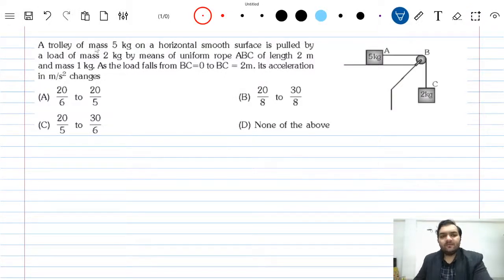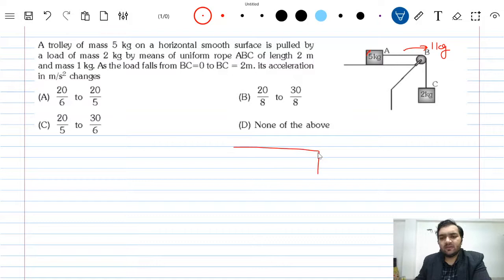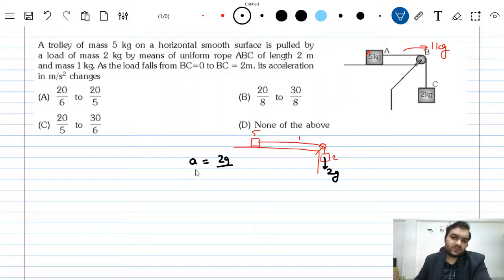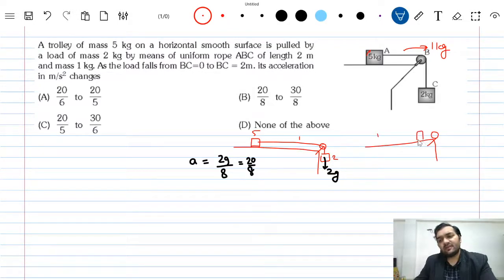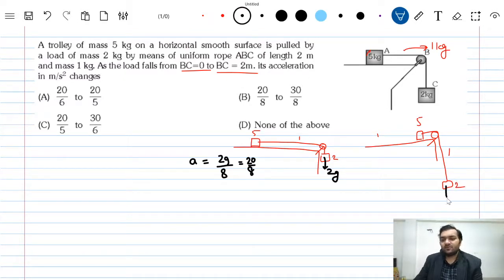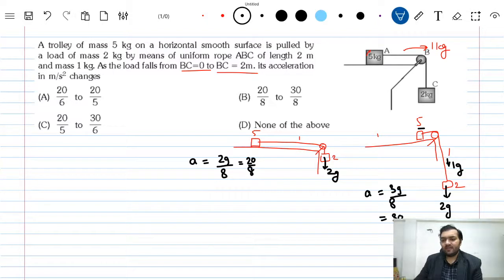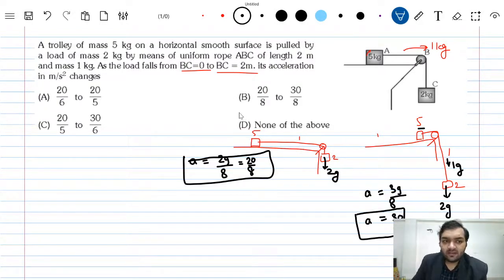EX 1 PROB 24